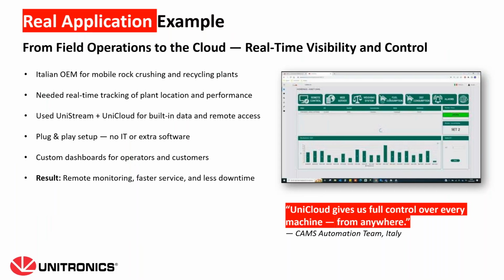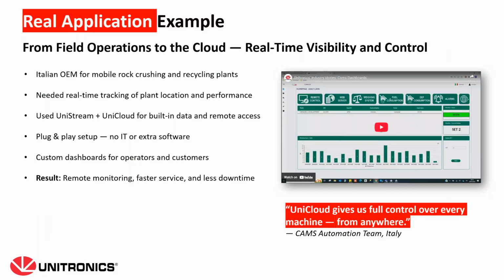Practical Control & Smart Data Collection – Live Webinar Recording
Discover how to simplify control and data collection with real-world examples and practical solutions.
In this session, our automation experts walk you through efficient ways to connect your systems, collect valuable machine data, and turn it into actionable insights — all with Unitronics’ all-in-one PLC + HMI solutions.

🔹 Topics covered:

Smart data collection for OEMs & machine builders

Practical examples of control optimization

Connecting devices and systems effortlessly

Real-life use cases with UniStream controllers and UniCloud

👉 Watch now and learn how to make your control systems smarter, simpler, and more connected.